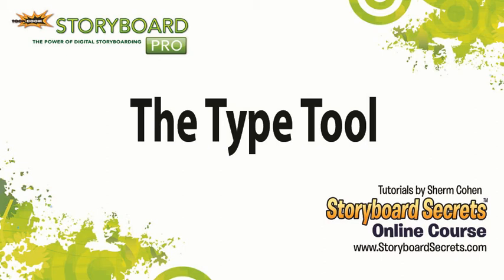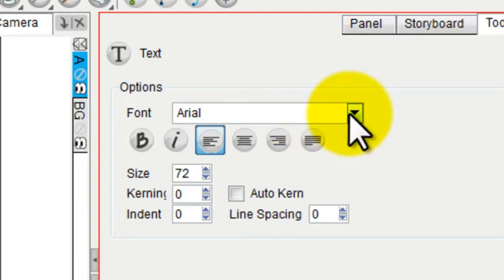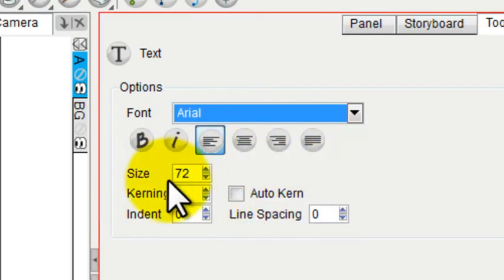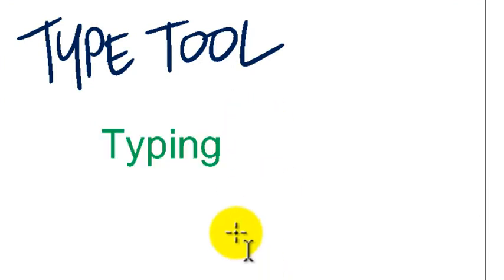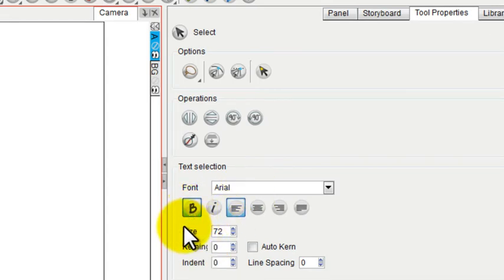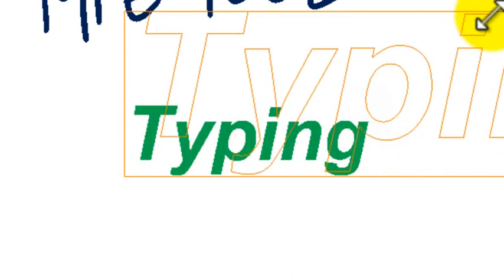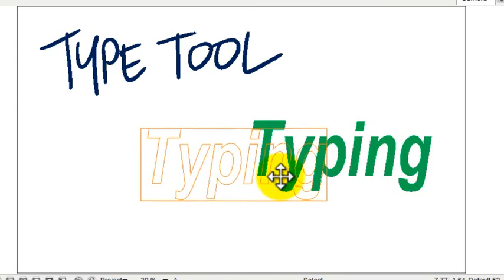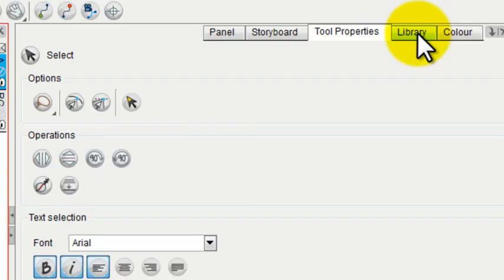2.10.Storyboarding Tutorials: The Type Tool in Storyboard Pro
Drawing - The Type Tool in Storyboard Pro